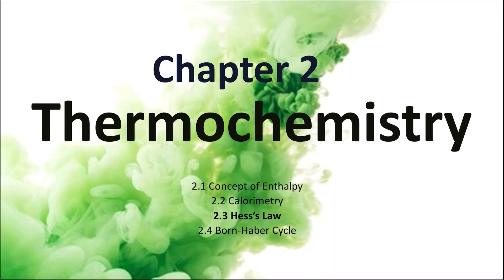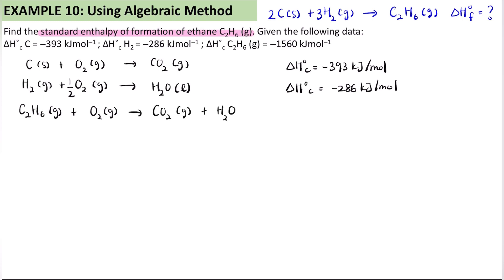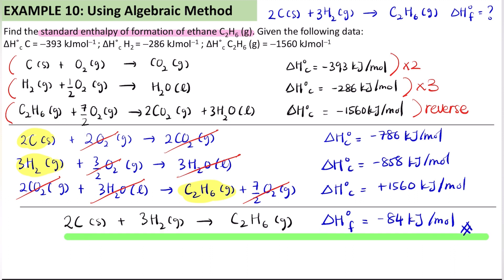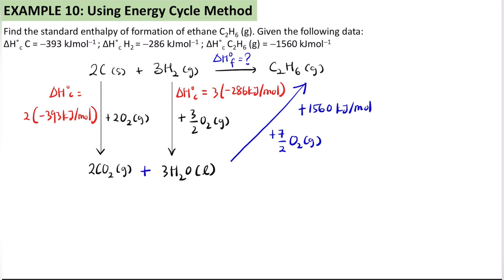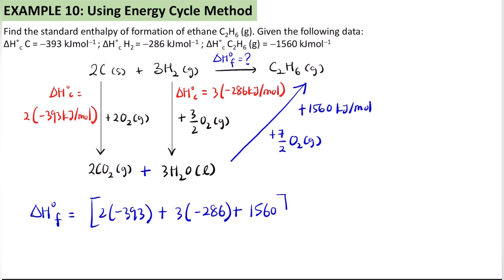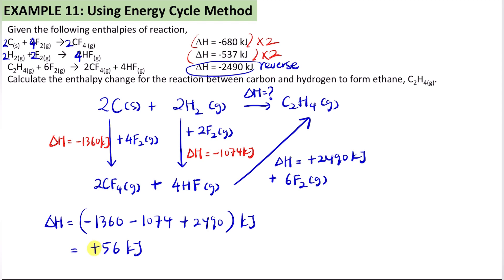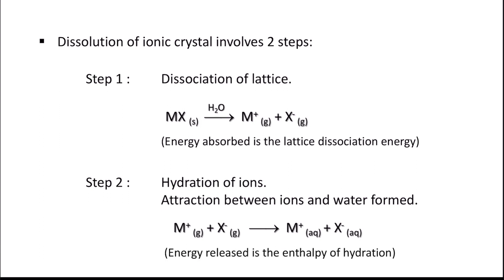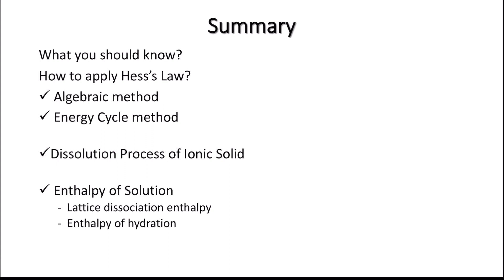SK025 Hess’s Law (Chapter 2; Part 3)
Let’s learn how to apply Hess’s Law using algebraic method and energy cycle method.